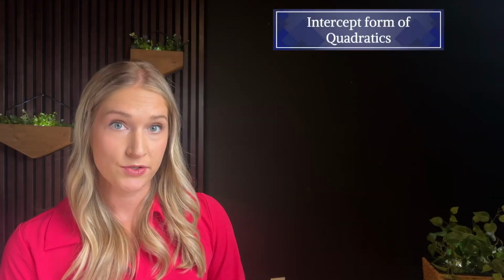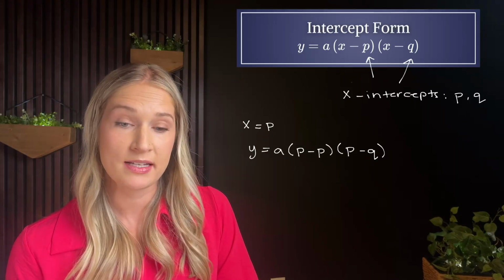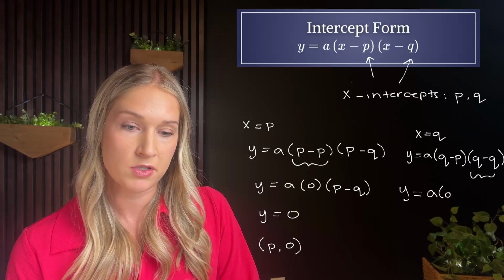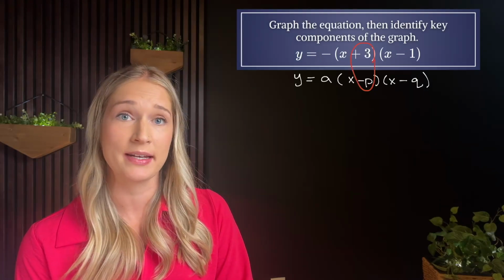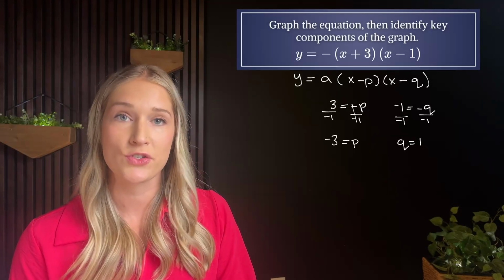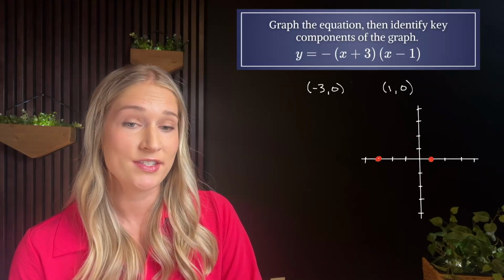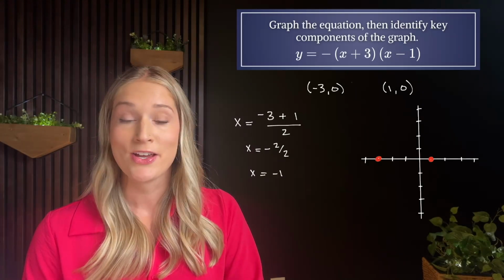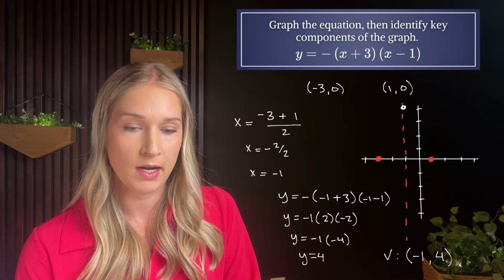Graphing Quadratic Equations from Intercept Form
How do you graph a quadratic from factoring form? Well, factored form is also known as intercept form because it tells us exactly that - the intercepts! So, generally, one of the most favored approaches to graphing this form is to begin by identifying the x-intercepts and then using symmetry to find your vertex. Let's walk through it together!